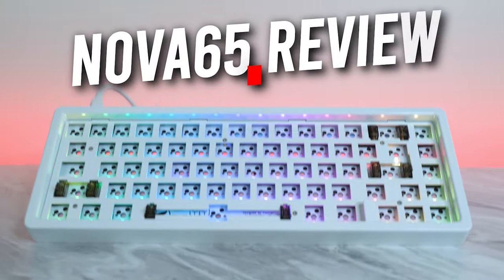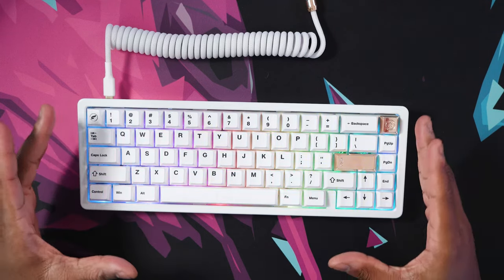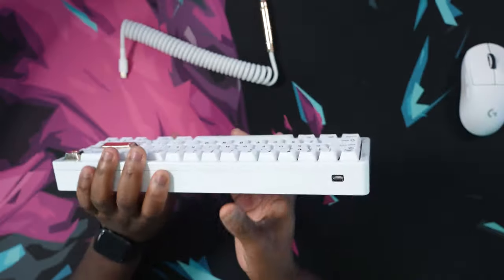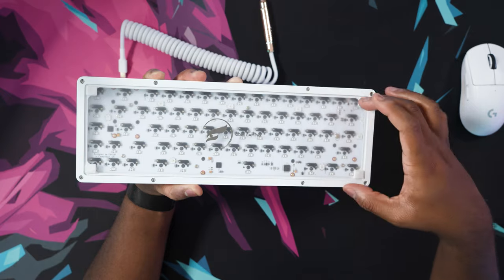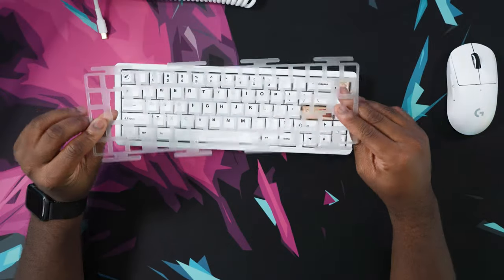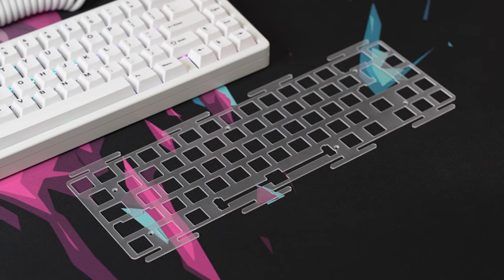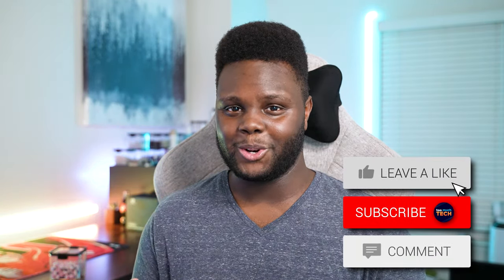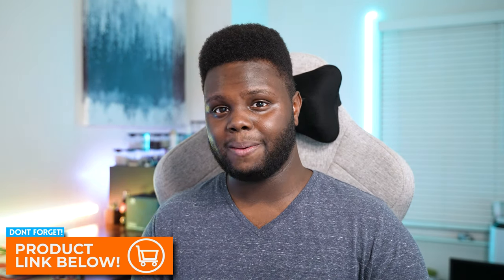ODIN NOVA 65 FULL REVIEW - $160 Custom Keyboard Endgame?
Odin Zero Gravity Mousepad(Amazon - Paid Link)
Odin Eclipse Mousepad(Amazon - Paid Link)
Odin Infinity Mousepad(Amazon - Paid Link)
Odin Infinity Stealth Mousepad(Amazon - Paid Link)
Odin Infinity 2XL Mousepad(Amazon - Paid Link)

0:00 Intro
2:16 Build Quality & Features
5:07 Sound Test
5:27 Switches Used & Stabilizes
6:49 Other Plans & Gaskets
8:42 ONE Gripe
9:23 Accessories
13:38 VS GMMK PRO & Verdict
15:58 Outro